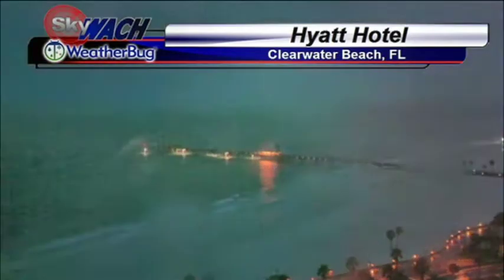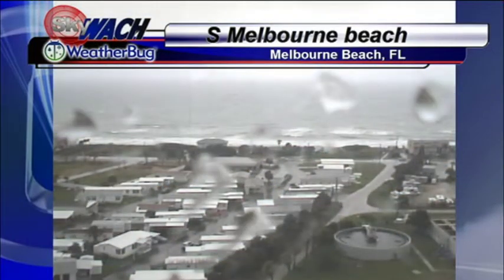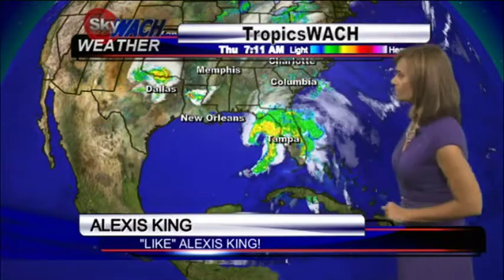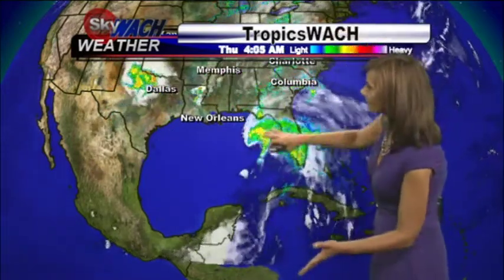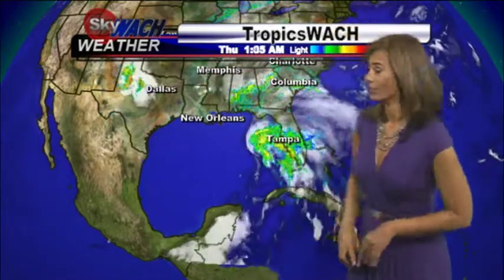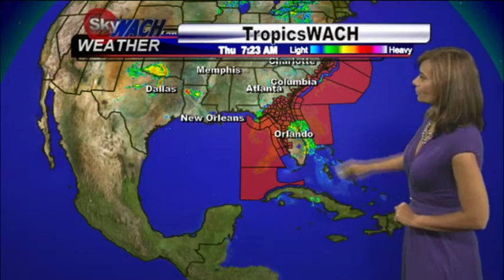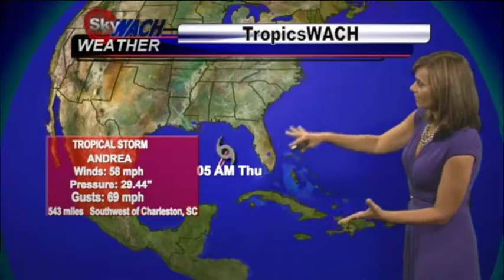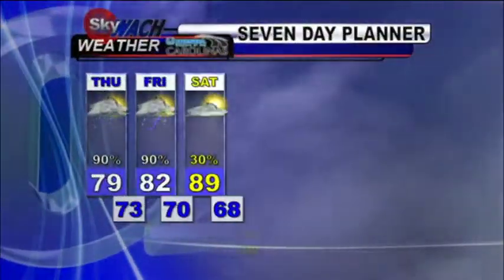Tropical Storm Andrea headed to SC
Weather update for Columbia, SC and the Midlands area